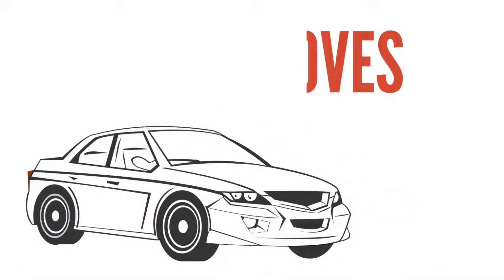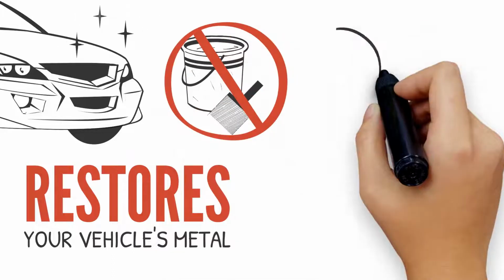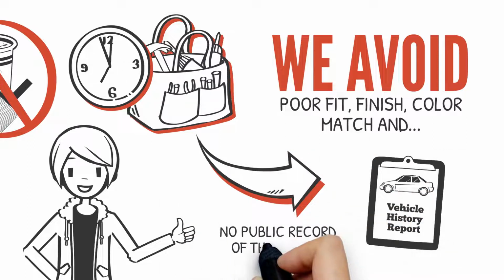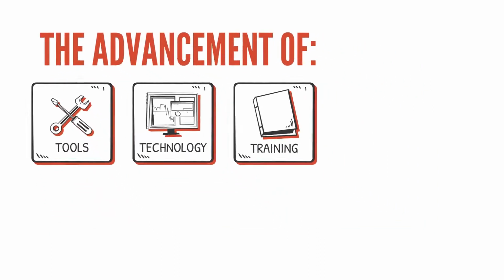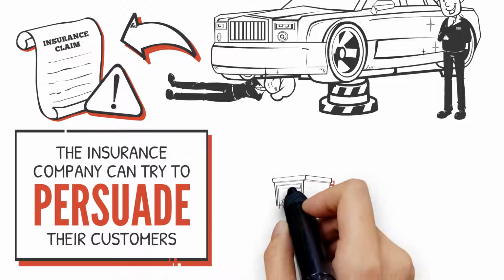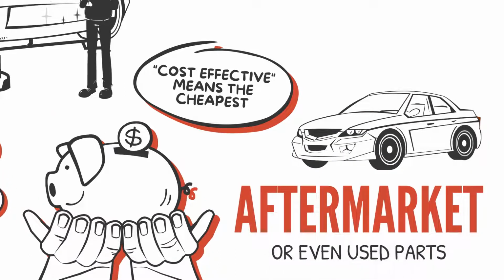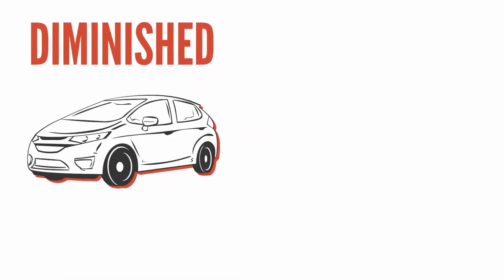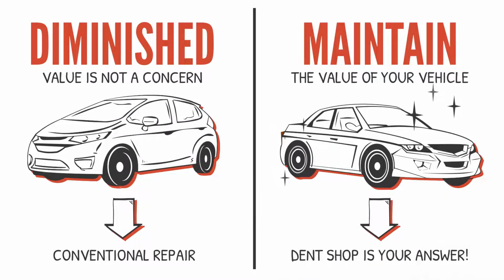Value of Paintless Dent Repair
Dent Shop helps explain the true value of paintless dent repair.